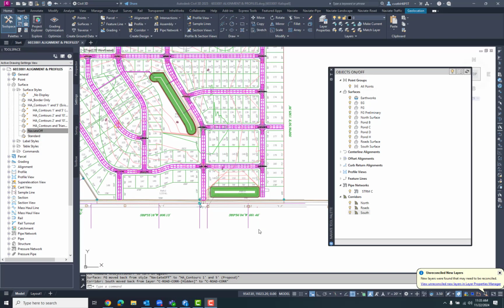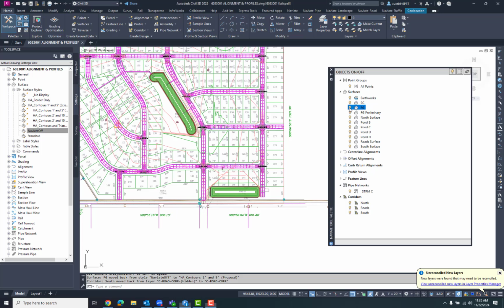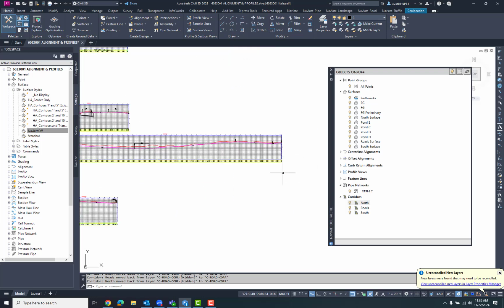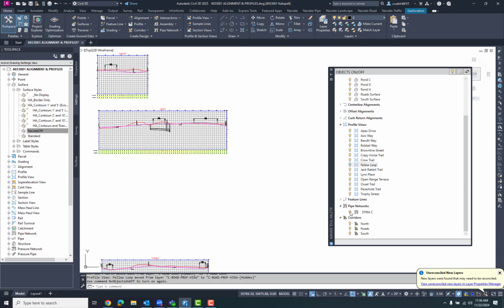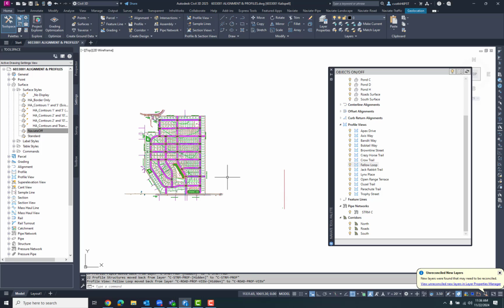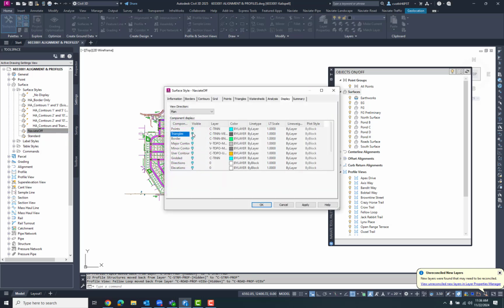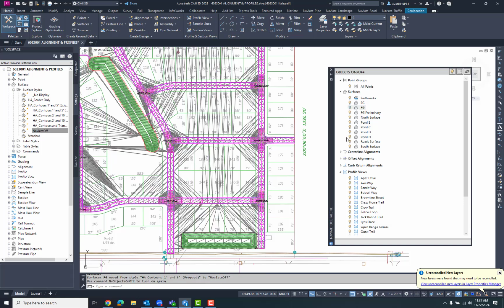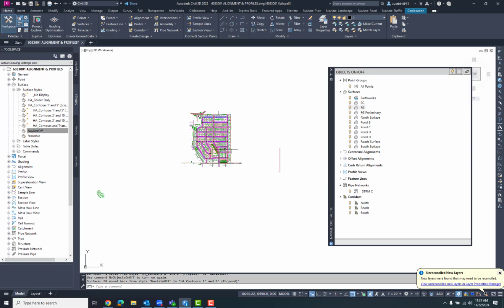Object on/off in Naviate Base - Naviate for Civil 3D feature of the week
Looking for a faster way to manage Civil 3D objects in your drawings? Meet Naviate Objects On/Off!

This handy feature lets you quickly toggle surfaces, corridor sections, profile views, and pipe networks on or off—no need to mess with styles or layer settings. Plus, the Hide by Style feature allows you to easily display alternate views, like showing triangles for quick surface modeling, and then switch back to your standard style in no time.

Boost your performance and speed up your design process with this game-changing tool. Ready to take your workflow to the next level? 🚀

Timestamps:
- 0:14 Turn off individual surfaces
- 0:20 Turn off individual corridor sections
- 0:28 Turn off individual profile views
- 0:39 Turn off individual pipe networks, affecting both plan and profile views
- 0:50 Quickly turn objects back on without changing styles or layer settings
- 1:01 Hide by Style Function: Modify styles for alternate display options, such as hiding the finish grade to show triangles for surface modeling
- 1:17 Easily switch between custom and standard styles for quick edits